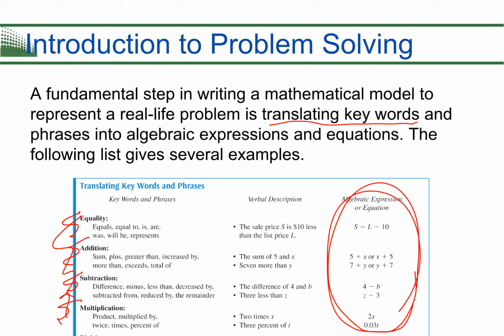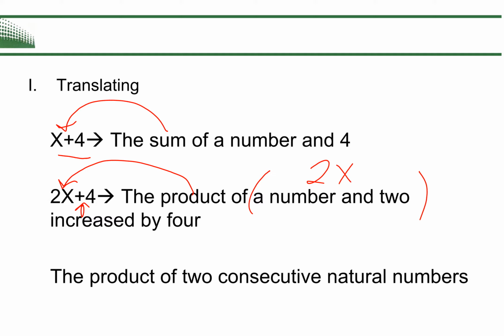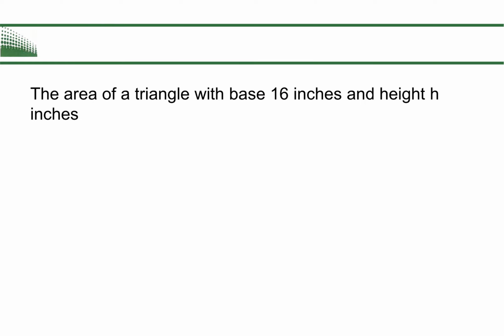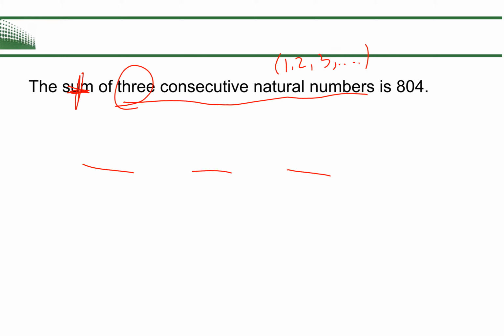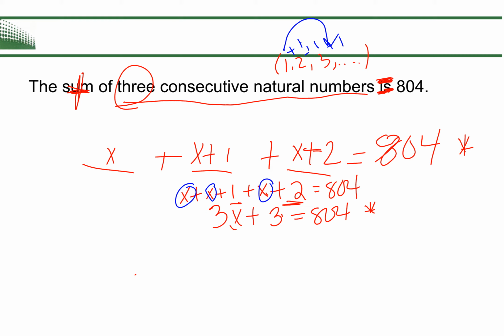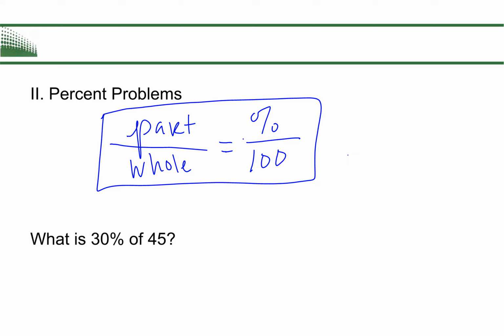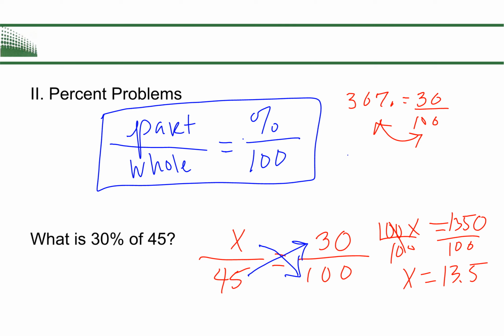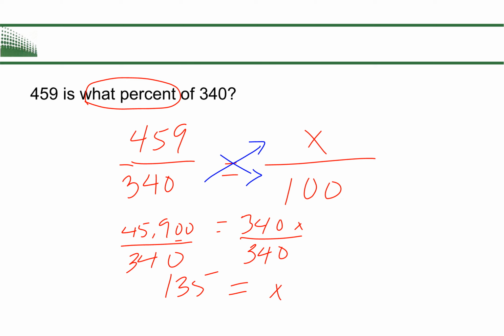Math 1314 1 3 Lecture Video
Chapter 1 Section 3 College Algebra Larsen